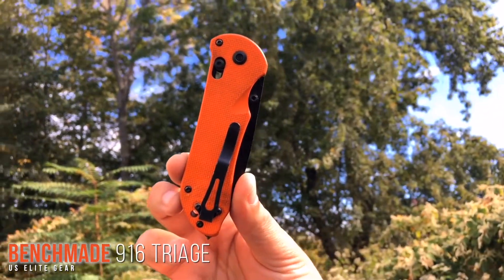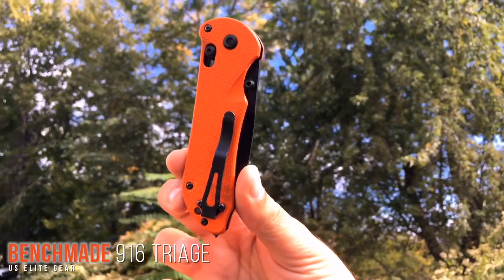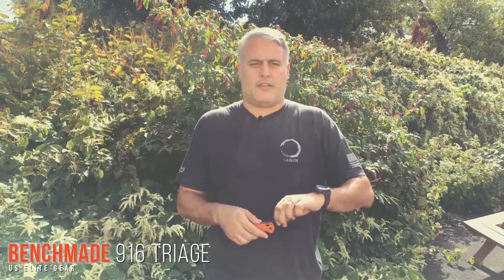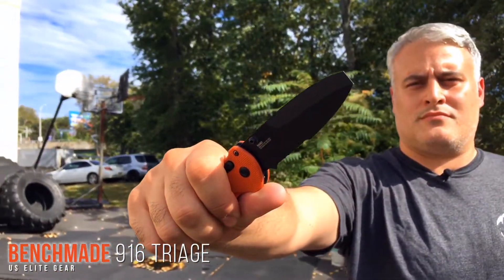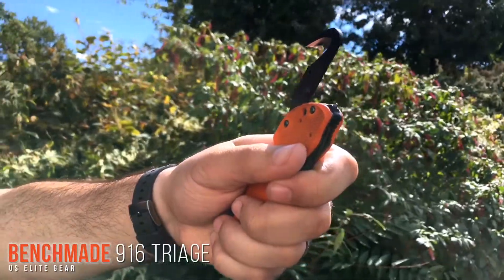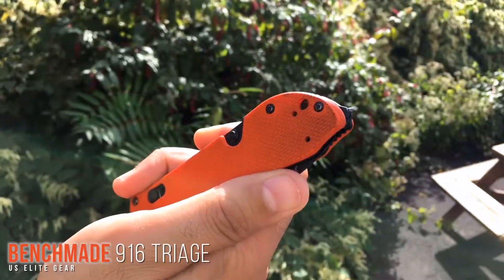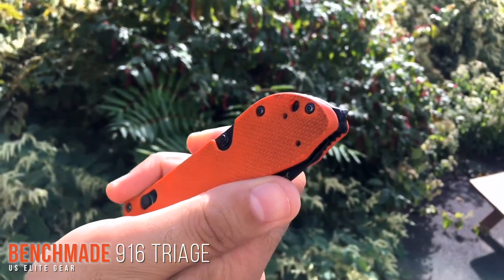Favorite Friday: Benchmade 916 Triage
Tested by some of the world's foremost rescue experts, this dynamic triple utility tool includes a knife, safety hook and glass breaker.

Here's our favorite Friday pick!